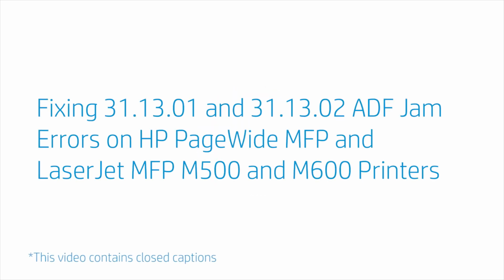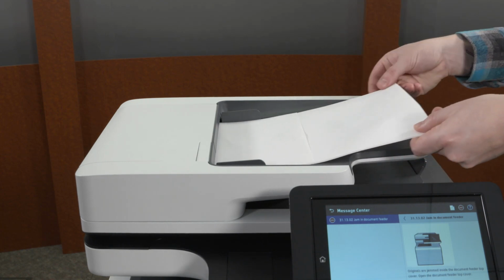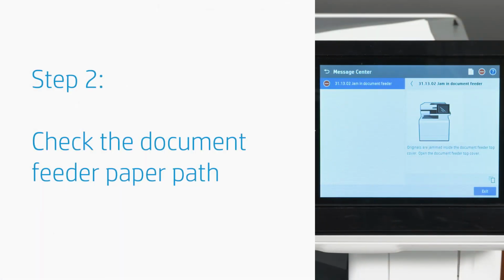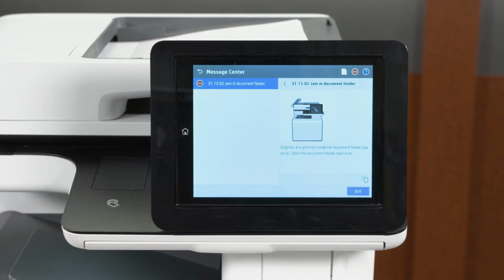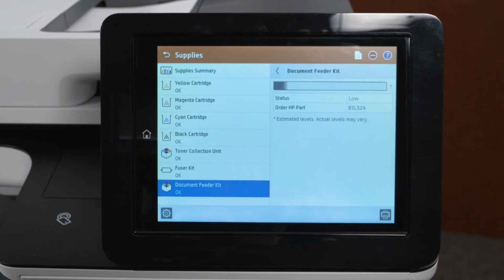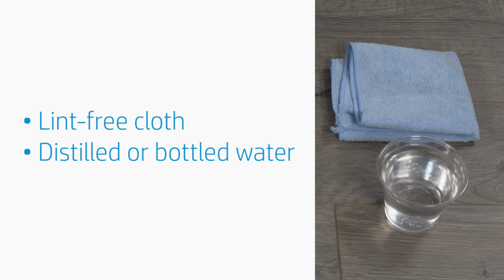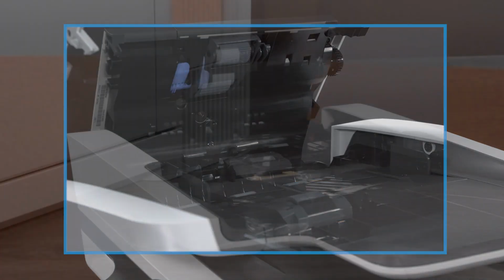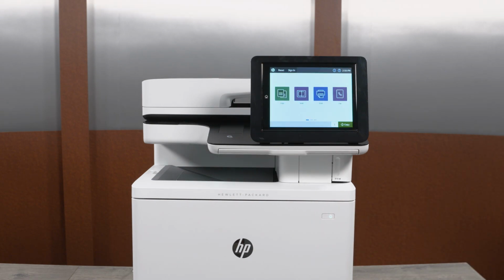Fixing 31.13.01/.02 ADF Jam Errors | HP PageWide MFP/LaserJet MFP M500 and M600 Printers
Learn how to fix 31.13.01 and 31.13.02 ADF jam errors on HP PageWide MFP and LaserJet MFP M500 and M600 printers.
Chapters:
00:00 Introduction
00:28 Clear jams from the document feeder
00:56 Check the document feeder paper path
01:26 Reset the printer
01:48 Check the life of the rollers
02:51 Cleaning the rollers
03:53 Contact HP

Follow these steps to fix 31.13.01 and 31.13.02 ADF jam errors on HP PageWide MFP and LaserJet MFP M500 and M600 printers:
- Remove all paper from the document feeder input tray.
- Remove any paper in the left side of the scanner lid.
- If the error persists, continue to the next step.
- Use thick media to clear the document feeder paper path of any remaining paper.
- Lift the document feeder cover.
- Slide a sheet of a thick paper or other media into the paper path, and then lift the scanner lid.
- Continue sliding the media into the paper path to remove any remaining paper.
- Remove the paper from the paper path, lower the scanner lid, and then close the document feeder cover.
- Resetting the printer might clear the error.
- Check the life of the rollers on the printer control panel.
- If the bar is depleted, the rollers might be too worn to pick paper, and need to be replaced.
- Go to hp.com or search online for the part number to order genuine HP replacement rollers for your printer.
- If the life bar is not depleted, clean the rollers.
- If the issue continues, contact HP to find the warranty and support options for your printer.

Fixing 31.13.01/.02 ADF Jam Errors on HP PageWide MFP/LaserJet MFP M500 and M600 Printers | HP